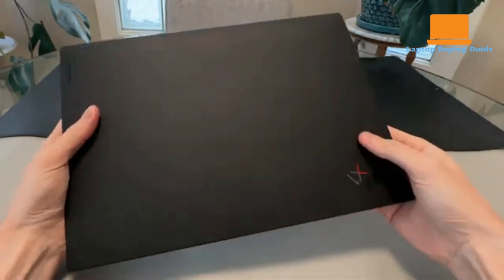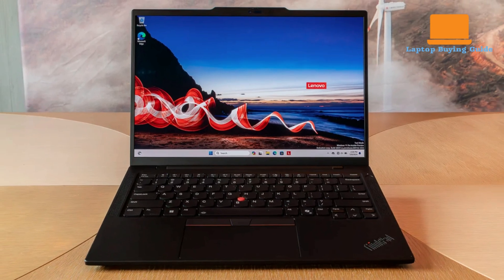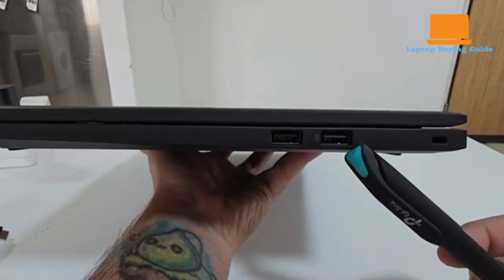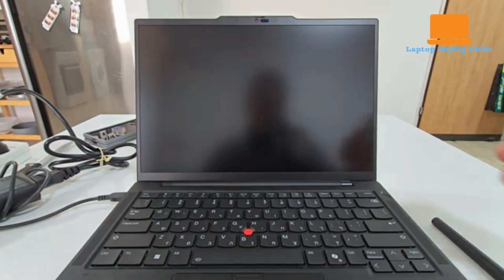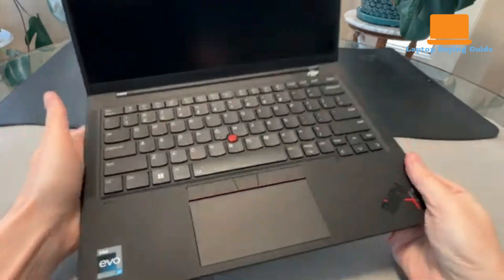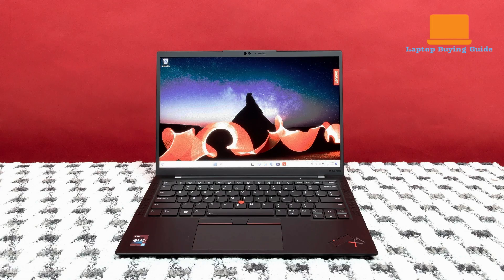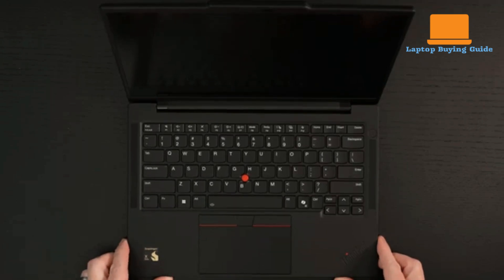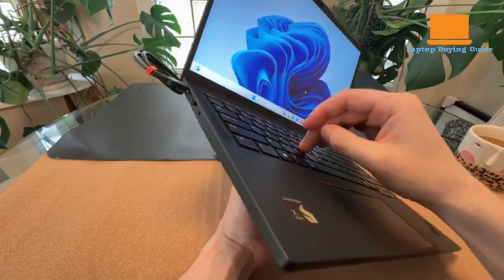Which ThinkPad Should You Buy in 2025? X1 Carbon Gen 11 or T14s Gen 6?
➜Pricing and Availability: (Amazon USA Link)

ThinkPad X1 Carbon Gen 11
ThinkPad T14s Gen 6

ThinkPad X1 Carbon Gen 11 vs T14s Gen 6 – Which Should You Buy in the USA (2025)? 💻

In this detailed comparison, we break down the key differences between two of Lenovo’s top business laptops: the ThinkPad X1 Carbon Gen 11 and the ThinkPad T14s Gen 6. Whether you're a remote professional, a corporate user, or a student looking for a reliable ultrabook, this video will help you decide which ThinkPad is best for your needs in 2025.

✅ We cover:

Performance and CPU differences

Display quality, build, and portability

Battery life and real-world usage

Keyboard, ports, and upgradability

Pricing in the U.S. and best value for money

🛒 Thinking of buying a ThinkPad this year? Watch this before making your decision!